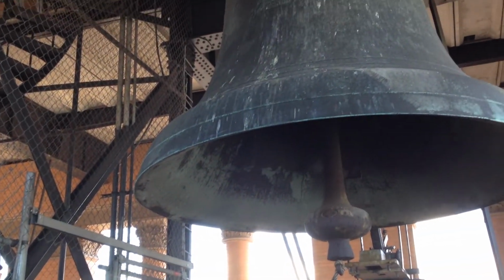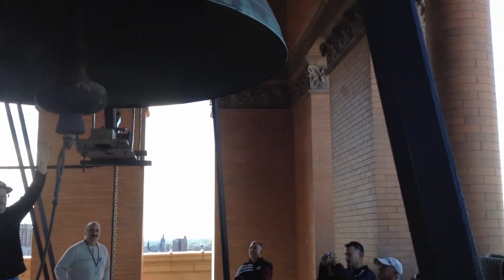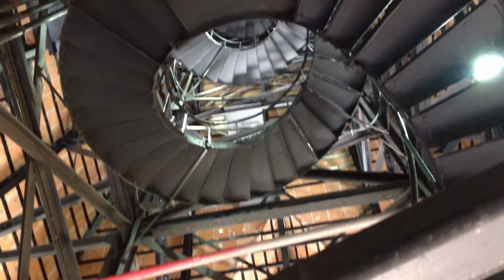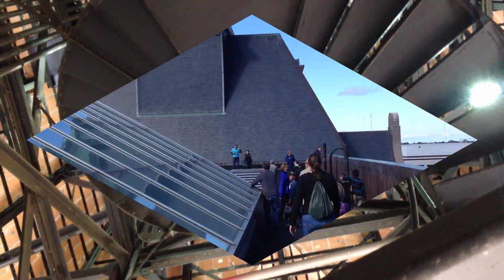City Hall Bell Tower Tour 9 22 13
A rare chance to climb the bell tower to view  the city and ring the bell, as well as bravely take a few steps down to the rooftop of the city hall, courtesy of Doors Open Milwaukee annual event.